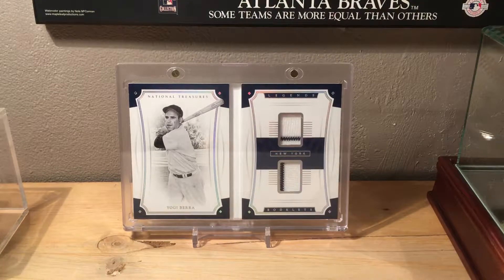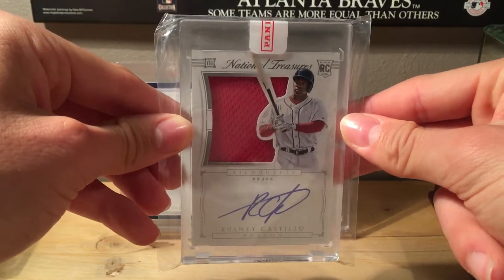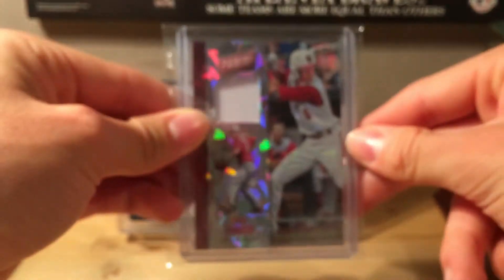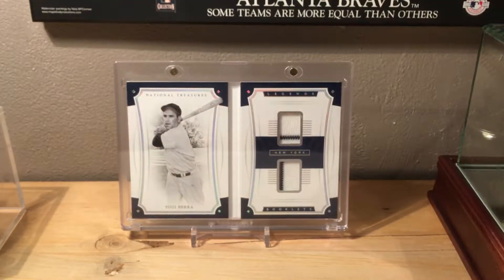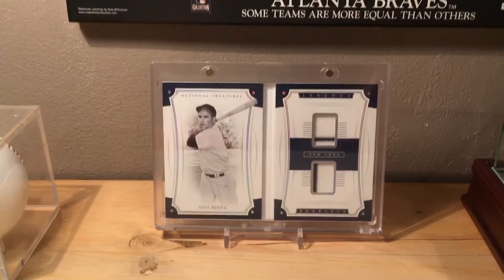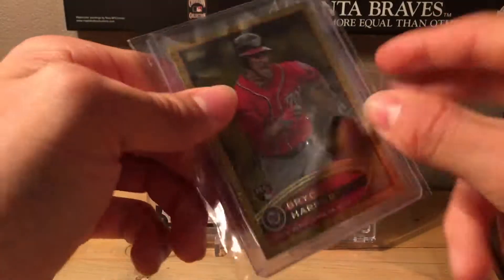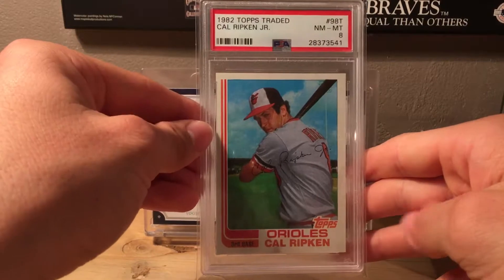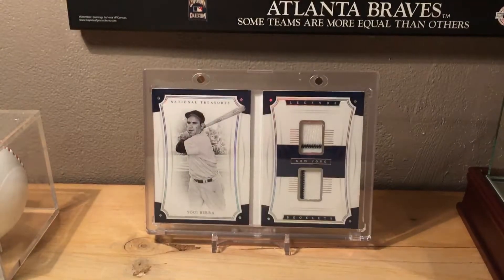My Top 15 Modern Baseball Cards!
Showcasing the 15 best modern baseball cards in my collection.